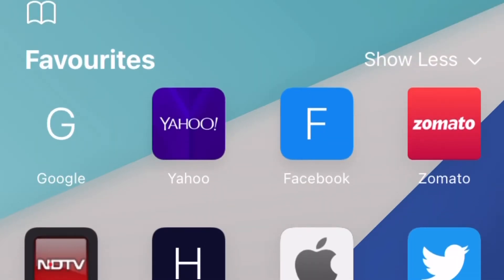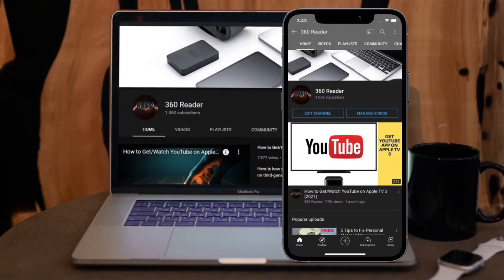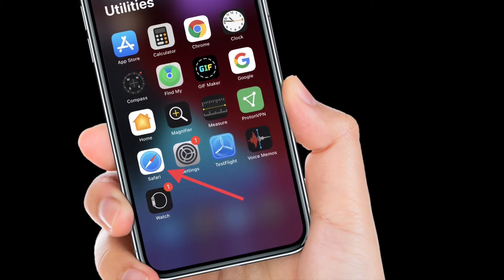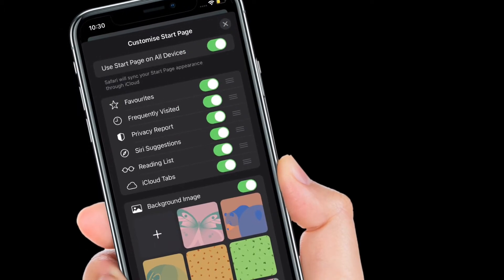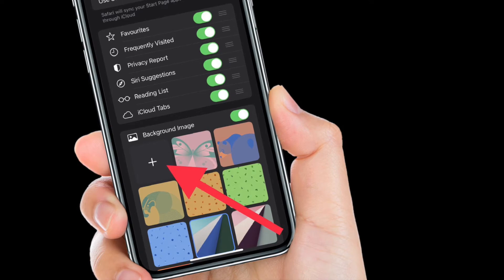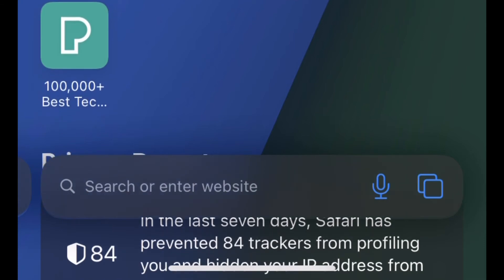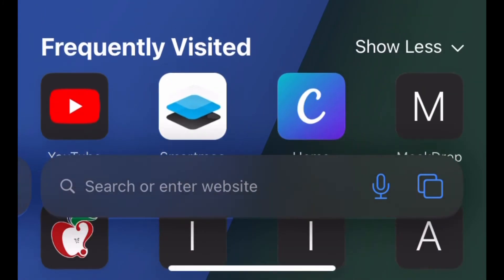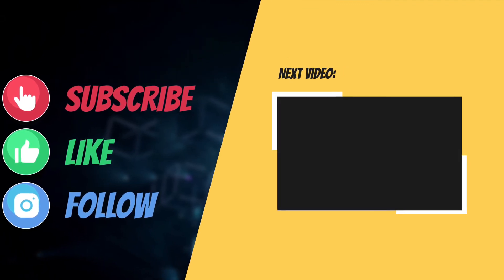How to Customize Safari Start Page in iOS 16 on iPhone and iPad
Now, you can customize Safari Start Page in iOS 16 on iPhone and iPad. Let me show you how to personalize the Safari Start Page in iOS 16 or iPadOS 16 to your heart’s liking.